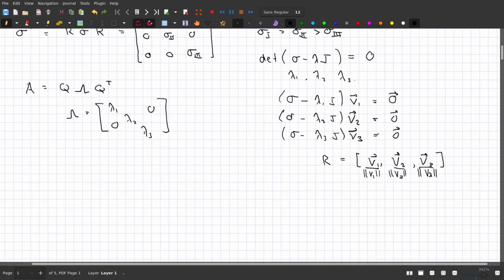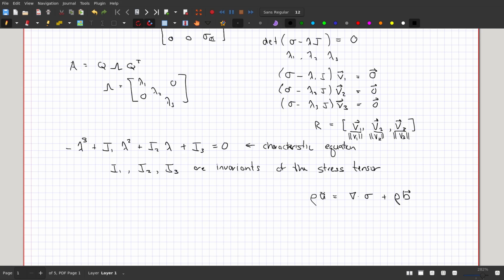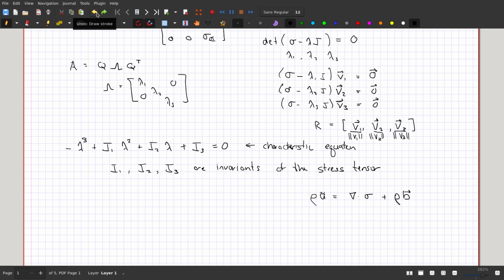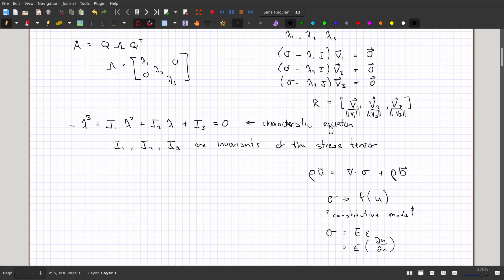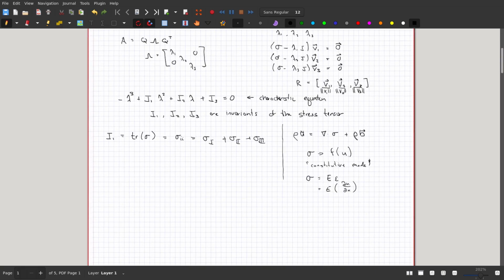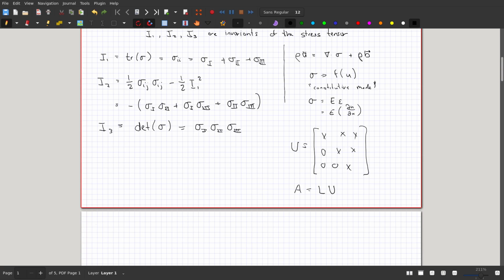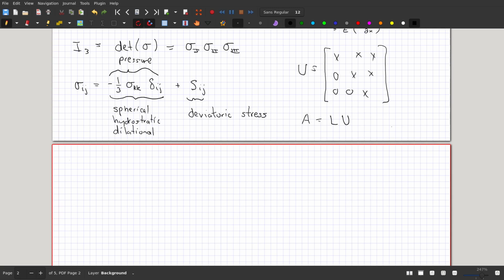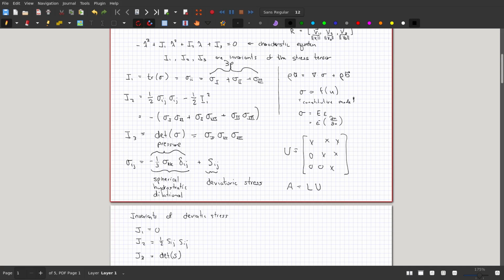PGE 383 Advanced Geomechanics: Invariants of Stress